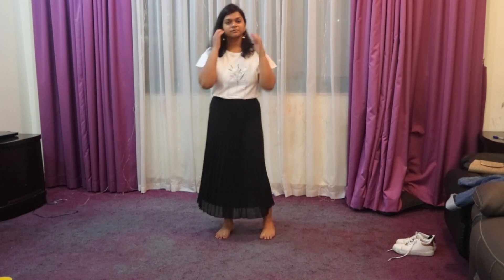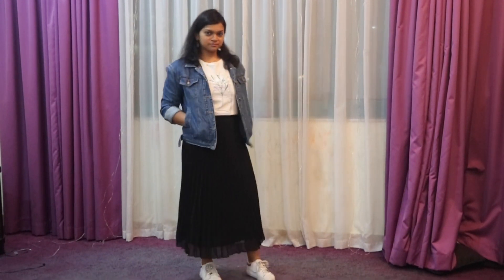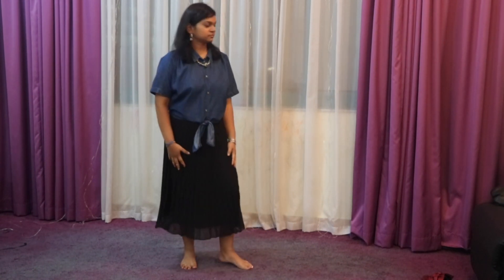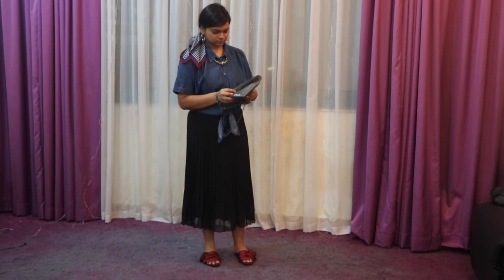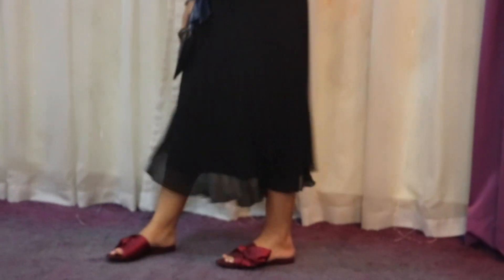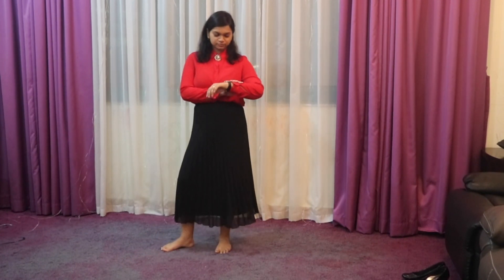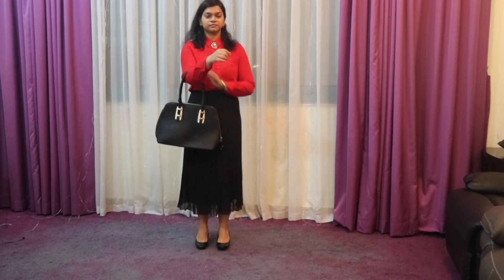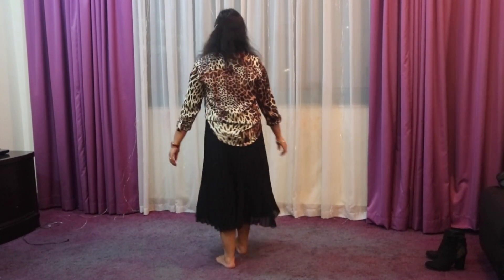5 ways to style a black pleated skirt - Judy Styles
This video shows 5 ways to style a black pleated skirt.

Though we have wardrobe full of clothes we spend so much time thinking what to wear. this video will give you an idea how to mix and match your outfits and never feel you have nothing to wear.

Outfits from
Black Skirt - Primark London
White Tshirt, Denim shirt, animal print top and Denim Jacket, gold belt - Splash
black boots - Shoe express
white trainers - Shein
Sweater - Husbands Wardrobe ;-)